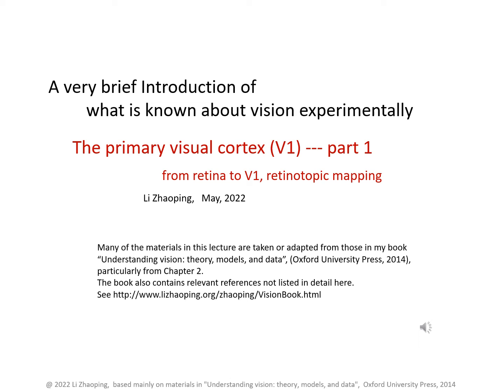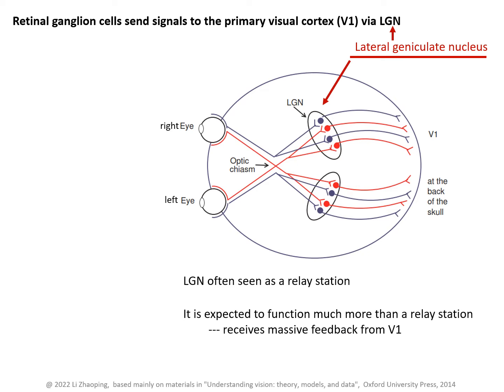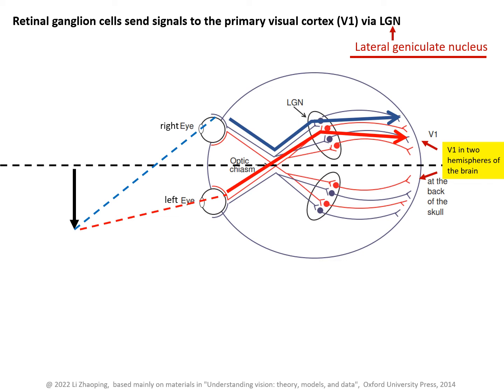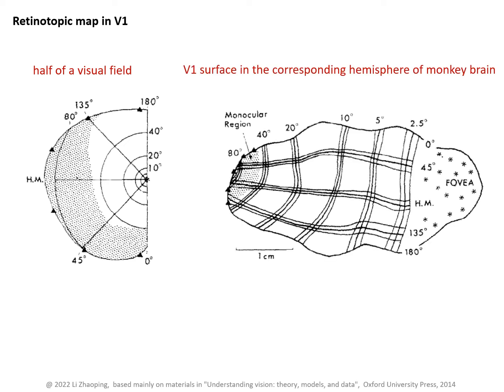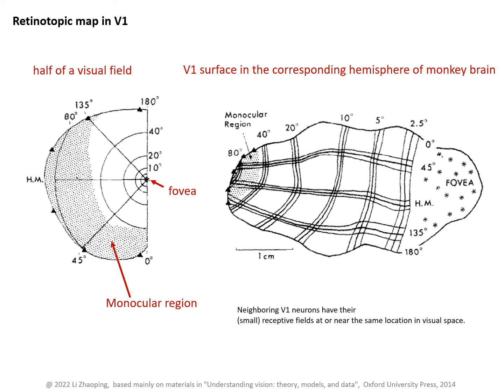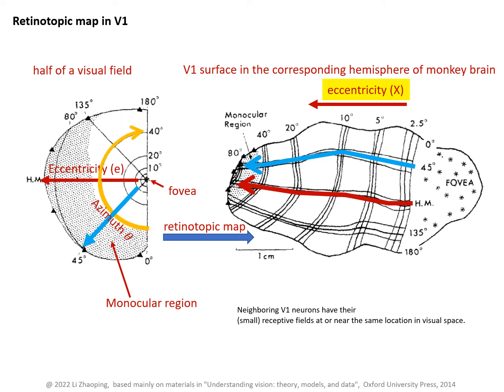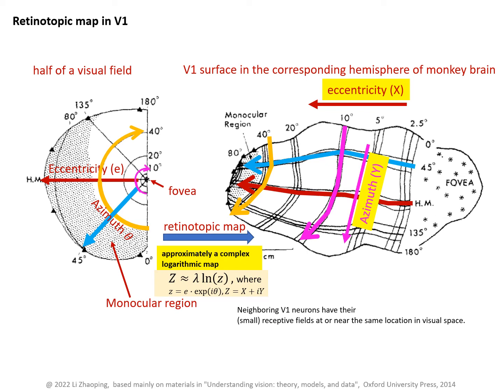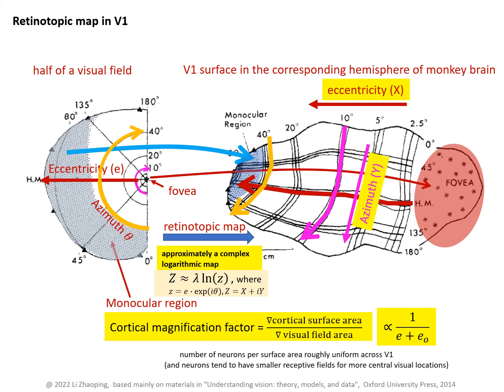Chapter2 QuickIntro ExperimentalFacts Lecture 7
Understanding vision book:  Chap 2, Quick intro to experimental facts about biological vision,
        7: The primary visual cortex (V1), part 1 --- from retina to V1, retinotopic mapping
most updated free teaching material, organized and with quiz and exercises, available at zhaoping.thinkific.com